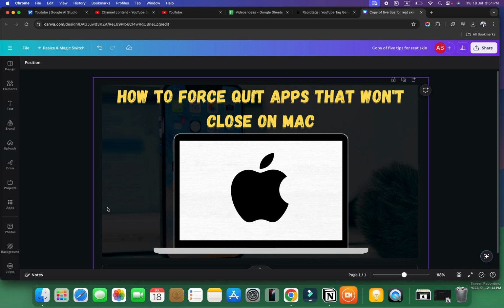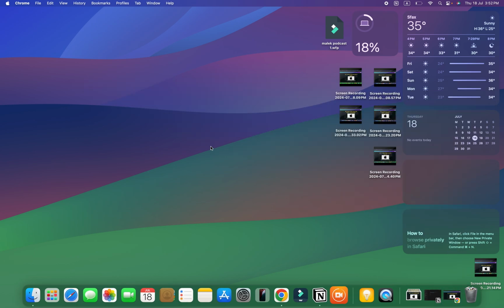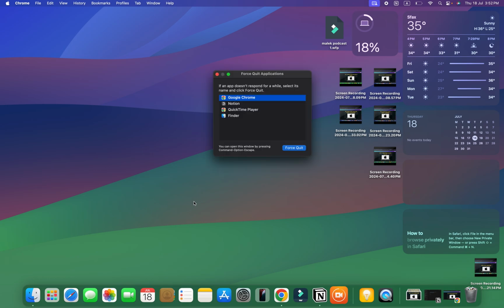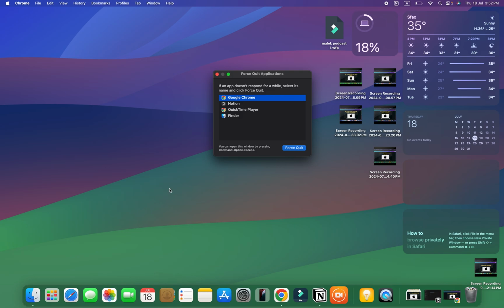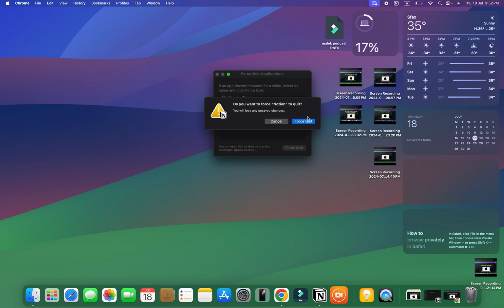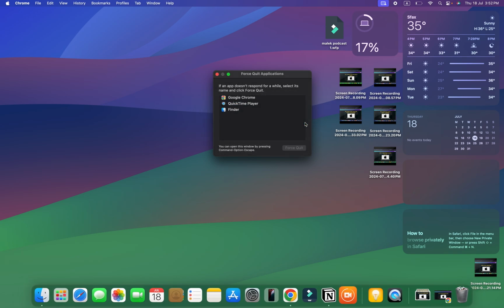Mac Frozen? 🥶 How To Force Quit Apps That Won't Close!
Got a pesky app on your Mac that's completely frozen and won't respond? 🤬 This quick tutorial shows you how to force quit any app on your Mac so you can get back to work (or play! 😉)